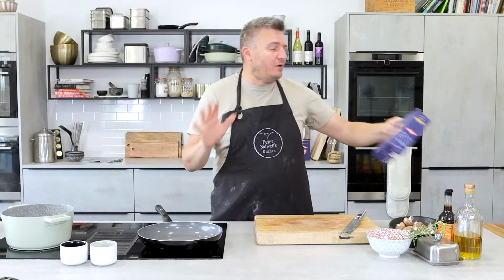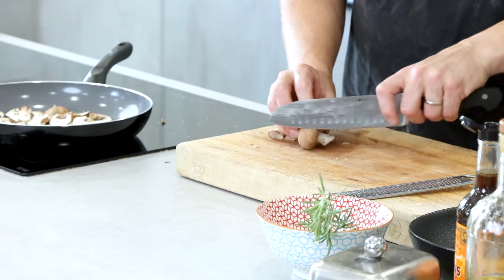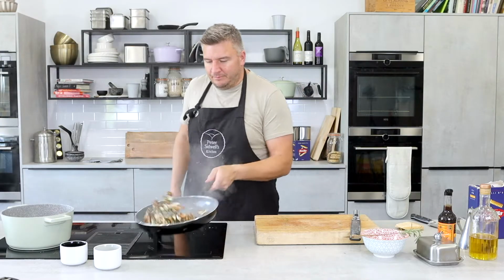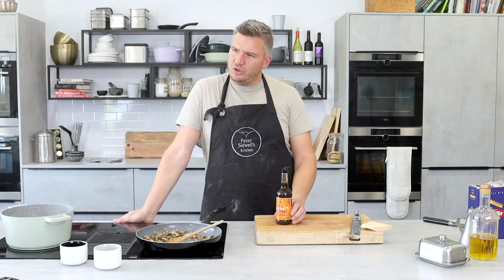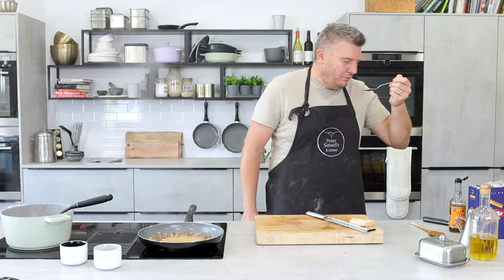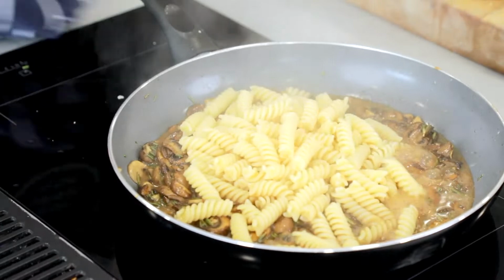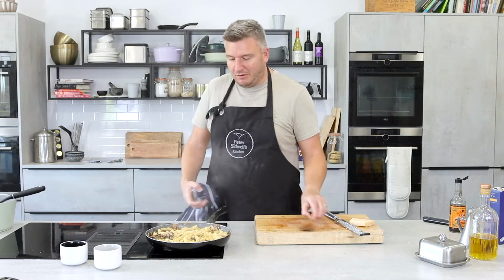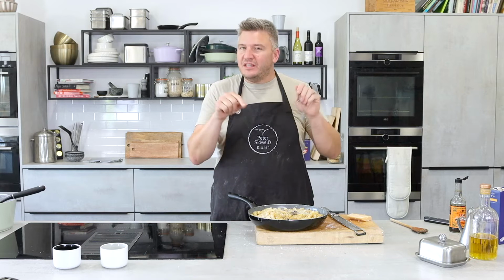How to Make Mushroom Pasta Ragu - This dish is rich and delicious!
Join me in my kitchen as i share how to cook some amazing dishes well, learn how a pro chef makes dish that bit better !

Mushroom carbonara with Worcestershire sauce

Ingredients
400g Pasta
2 tbsp Olive oil
300g Mushrooms button
Salt pepper
1 Garlic clove chopped
1 tbsp Fresh rosemary chopped
30g Butter
2 tbsp Worcestershire sauce
80g Parmesan cheese

Here’s how
Place your pasta in to a large pan of salted boiling water and cook for 9 minutes and 9 minutes only, you don’t want to over cook your pasta as it is going to a sauce and it will continue to cook.
Meanwhile pre heat a large non frying pan.
Slice the mushrooms, then crush and chop the garlic.
Sprinkle some salt direct into the frying pan before adding the mushrooms and garlic.
The salt will be in direct contact with the mushrooms and the heat of the pan, this will help draw out the moisture of the mushroom as quickly as possible.
Add a splash of olive oil and continue to cook for 5 minutes or until the water in the pan from the mushrooms has evaporated.
Add the chopped rosemary and add in the butter.
Stir the pan together to get all those lovely flavours bubbling away.
Now this is the bit where the Italians need to look away as they won’t like it!!!
Add in the Worcestershire sauce.
Lift out a ladle of the cooking water from the pasta and add it to the mushrooms.
Turn the heat up as you want to reduce the liquid in the pan.
Drain the pasta or lift out with some tongs and add to the sauce.
Finish the dish with finely grated parmesan cheese and a little black pepper.